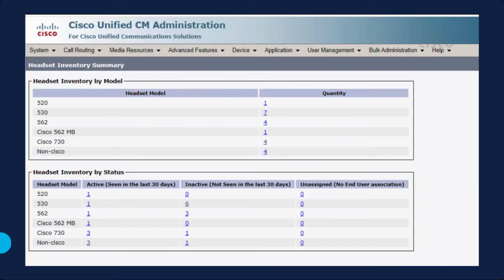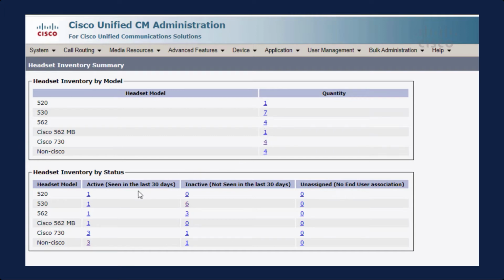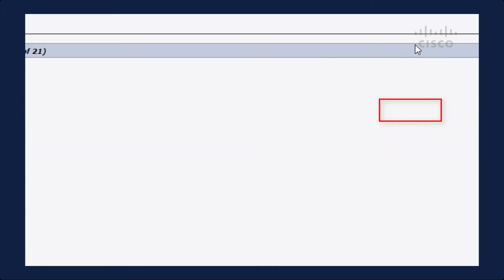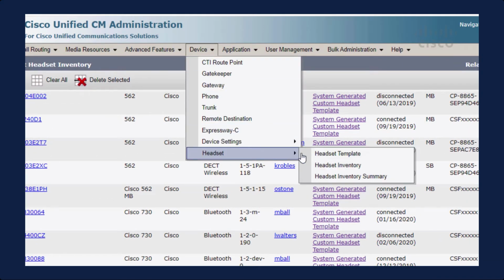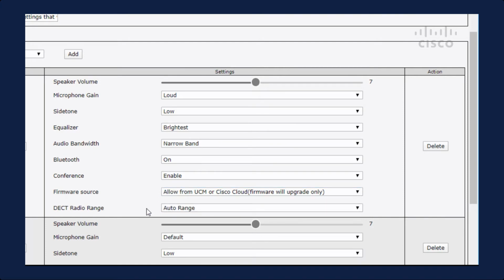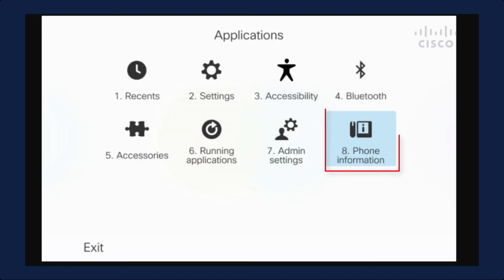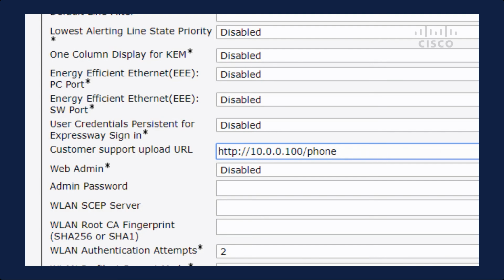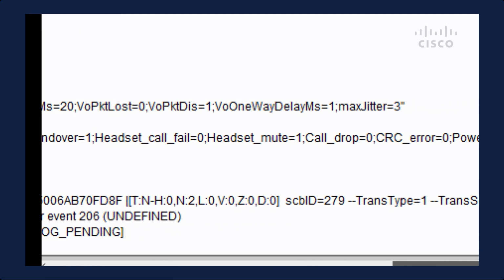Cisco Headset Manageability in CUCM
This short video details how Headset Management works with Cisco Headsets and CUCM 12.5 SU1+. This functionality has also been back-ported to CUCM 11.5 SU7+

Direct visibility to headset status, software version, model, assigned user, idle time & more. Also remotely manage updates, configure parameters, & diagnose/resolve IT issues.